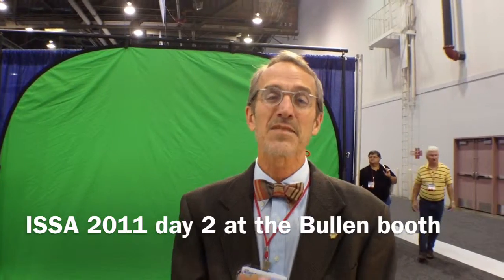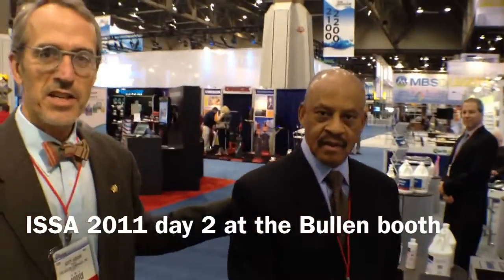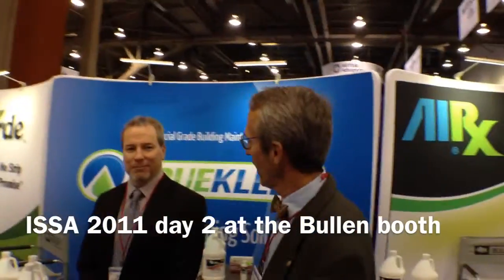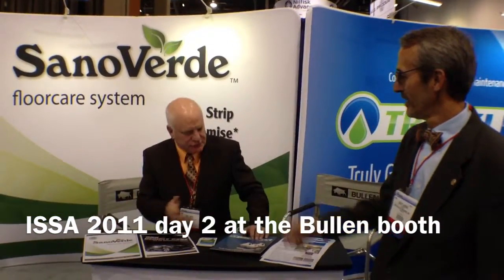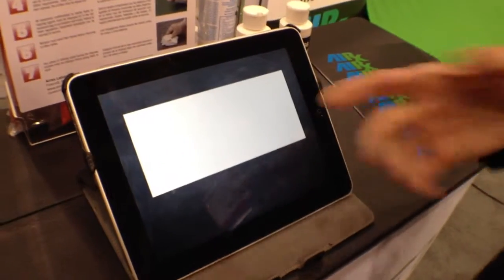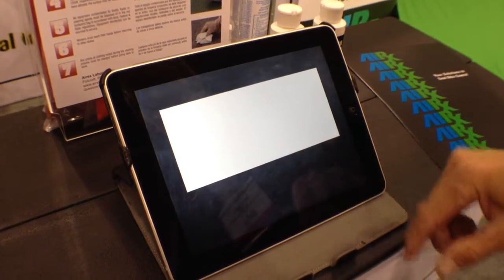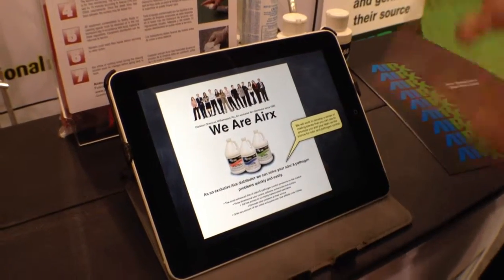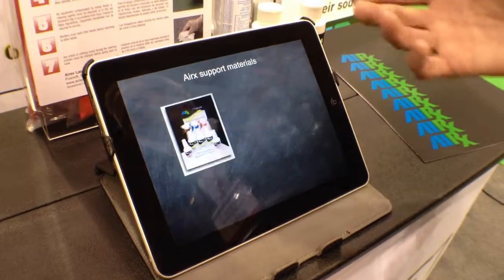Bullen Booth Day 2, ISSA 2011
We cover the key things we are showing this year in Las Vegas at the ISSA show